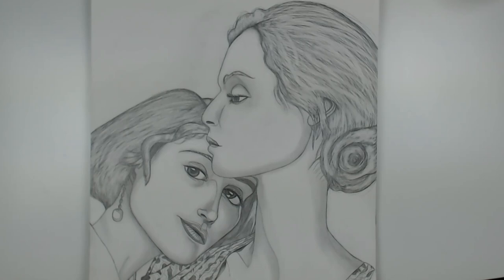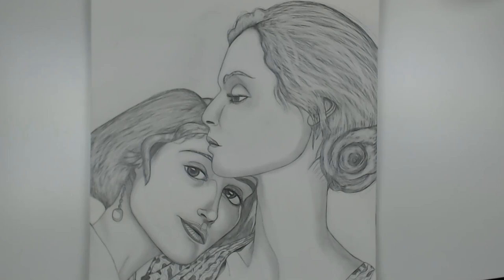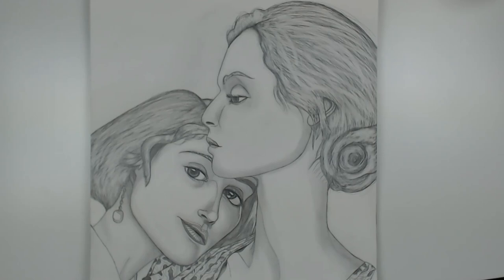World Renowned Artist Tutorial for Art Lovers! MUST WATCH!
Hello, my Fellow Art Lovers! Here is an art tutorial by a world-renowned artist named Ianelli who has been illustrating, creating, and selling artwork for more than 20 years! Check out this video in its entirety and enjoy it and check out the artworks at the end of this video! The art piece is from the cover of the movie “Vita & Virginia” and if you’re interested in purchasing this piece or one of the other art pieces in the video, please email me at: . Please put in the Subject Line: “Attention Artist, I’m Interested in An Art Piece” so I’ll know it’s pertaining to art and I’ll promptly respond back. I have more than 100 art pieces to sell, so the video nor the website accurately displays an all-encompassing array of my entire art collection, so please contact me for more information. I will be displaying more art tutorials in the future for your enjoyment and we will be uploading 2-D & 3-D animation videos with our music tracks and animation short videos for characters we’ve created, so please stay tuned for that. Also, I’ll be publishing my first book entitled, “While the Masses Slept: What’s Really Going on Behind the Scenes While the World is Sleepwalking Through Life” by the end of this year or early next year, so look out for it. I’m half-way finished with my second book, so I’ll give the details of it on another video. I hope you’ve enjoyed this art tutorial and I look forward to sharing more art tutorials with you in the future!

Art Tutorial Piece Name: Vita & Virginia
Art Piece #1: Have We Really Overcome?
Art Piece #2: The Joker, Batman & Catwoman
Art Piece #3: Trymention Logo
Art Piece #4: Nelly
Art Piece #5: Floetry
Art Piece #6: Wild Tiger
Art Piece #7: Stud Love
Art Piece #8: Gene, R.I.P.
Art Piece #9: Wise Old Lady
Art Piece #10: Will & Jada
Art Piece #11: Sexy Cowboy
Art Piece #12: Lisa B.
Art Piece #13: Kris Kross
Art Piece #14: The Roc
Art Piece #15: Erykah Badu